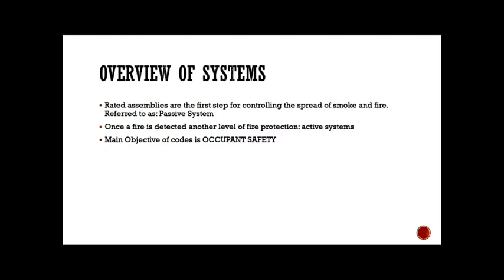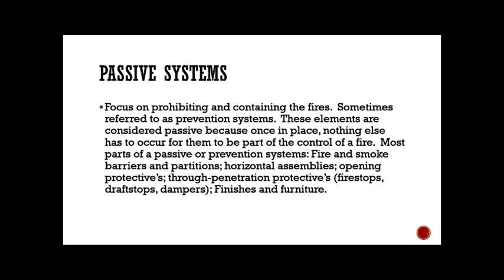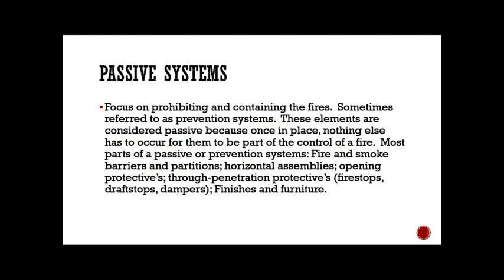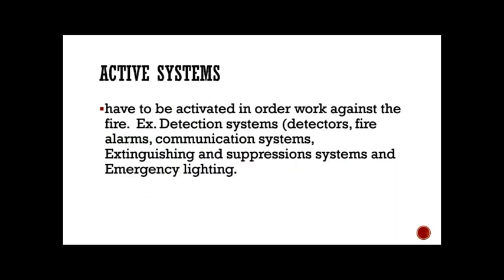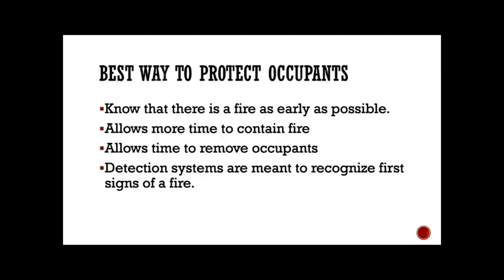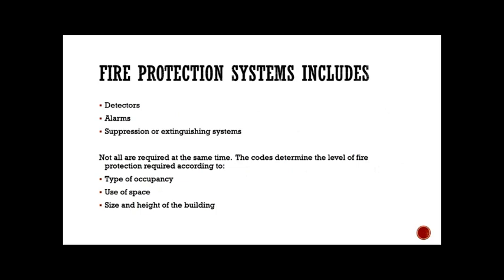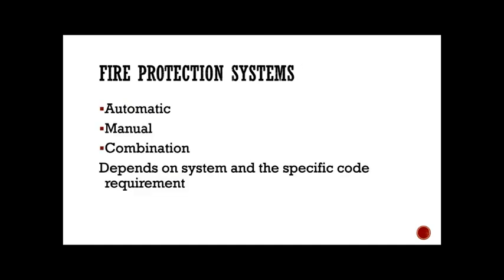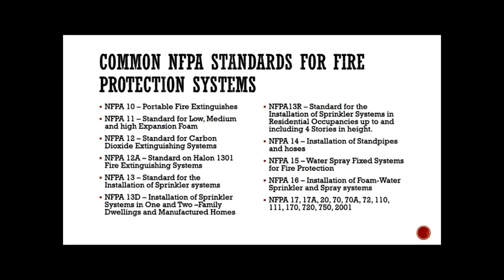Fire Protection Systems Part 1